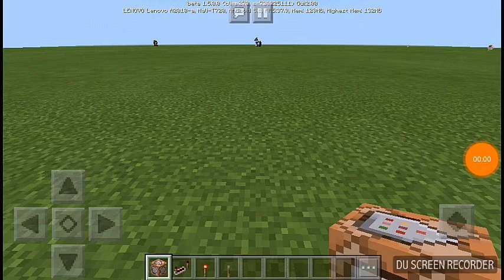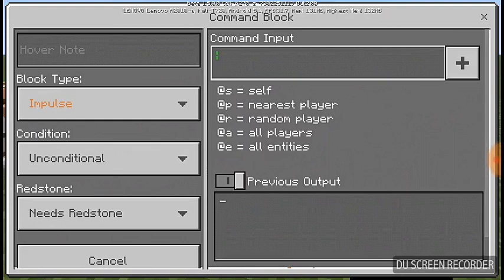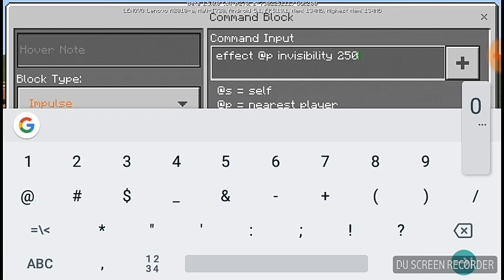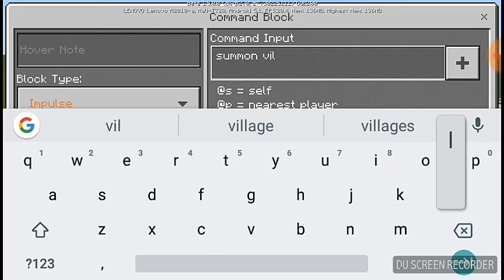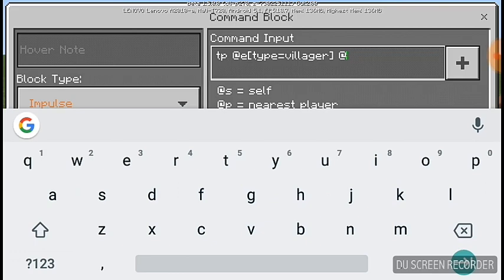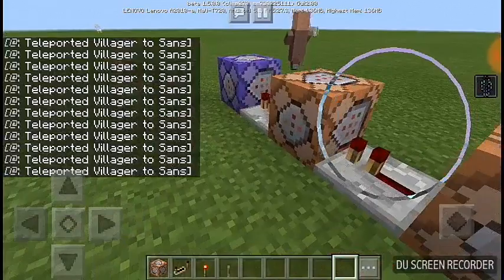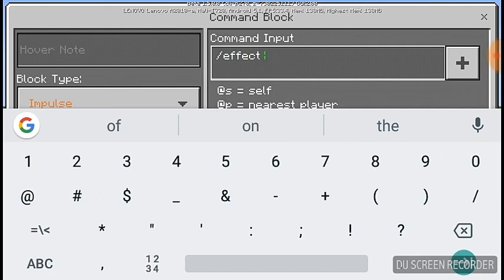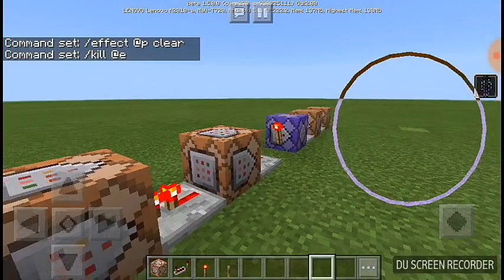How to turn into any Mob in Minecraft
The commands are short and easy to copy